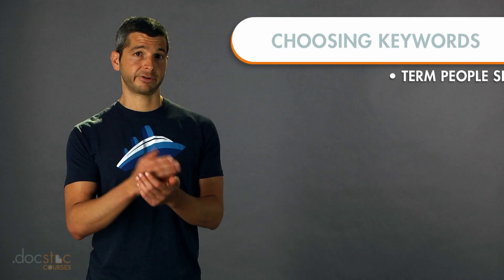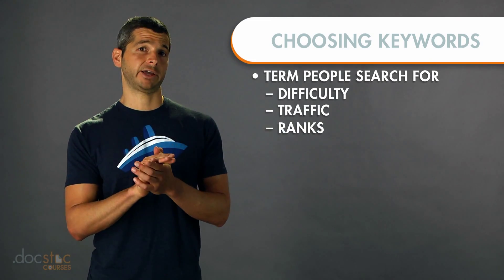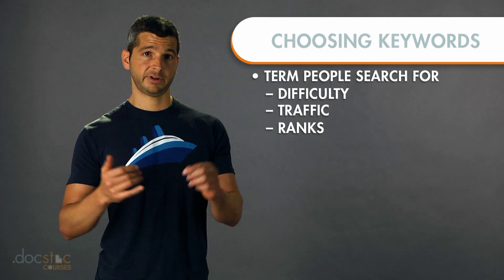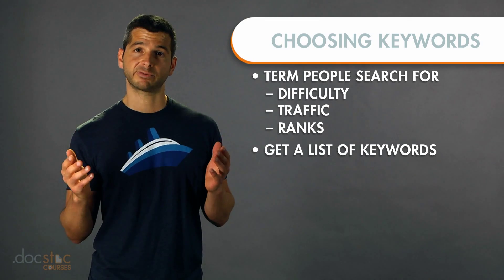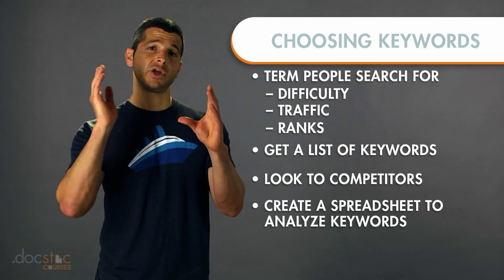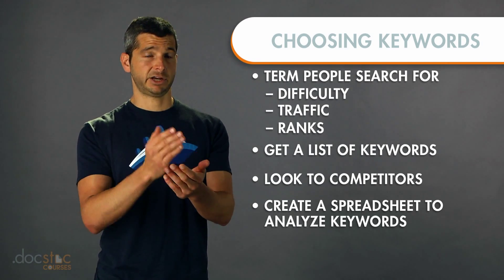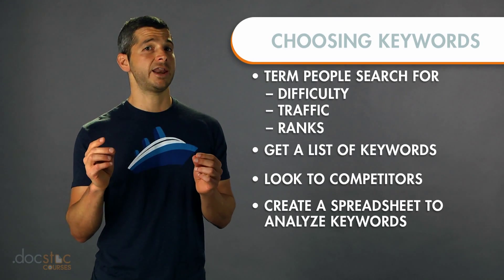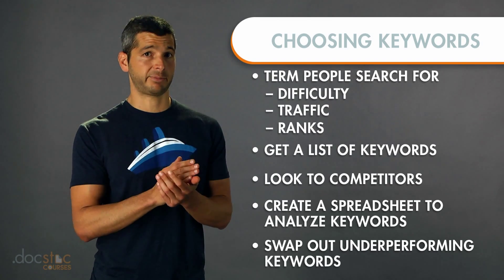Choosing the Right Keywords: Apple App Store Optimization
Mike Jirout highlights best practices when selecting keywords for your app descriptions and gives tips on how to track their effectiveness.

Mike Jirout is an investor in and advisor to early stage ventures, as well as a serial entrepreneur. His most recent company, Ship Mate, participated in both Startup UCLA and Amplify LA as a portfolio company.

Docstoc is the premier online destination to start and grow small businesses.